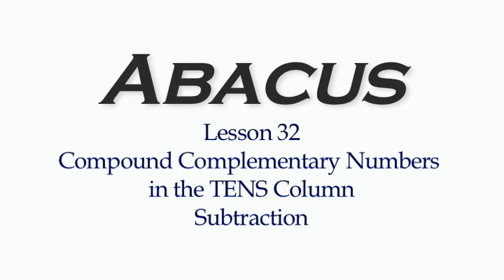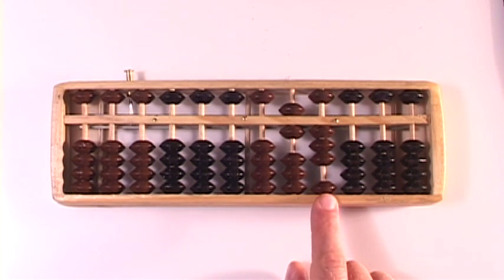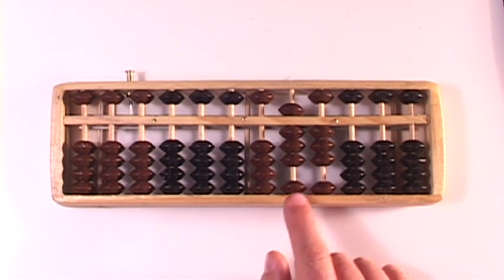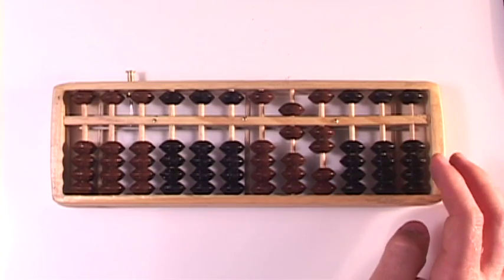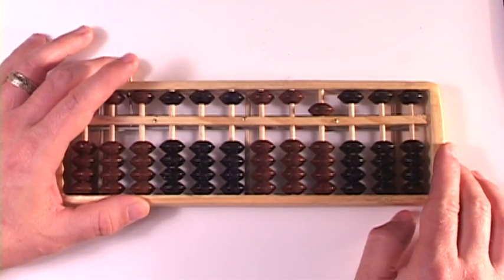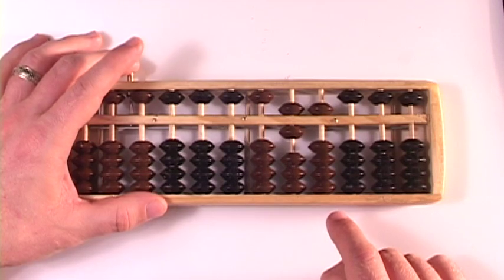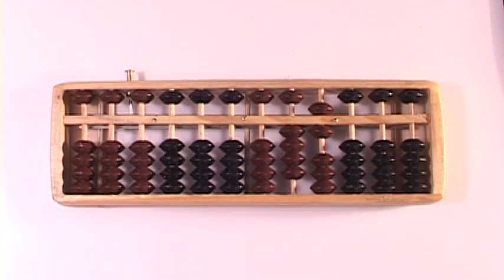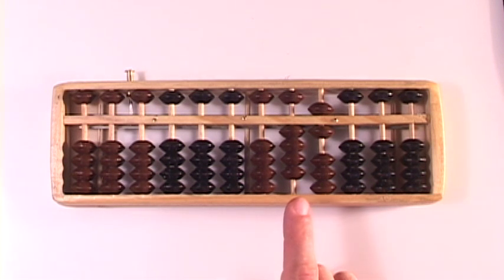Abacus Lesson 32 // SUBTRACT- COMPOUND Complementary Numbers Respect to 10- TEN'S Column